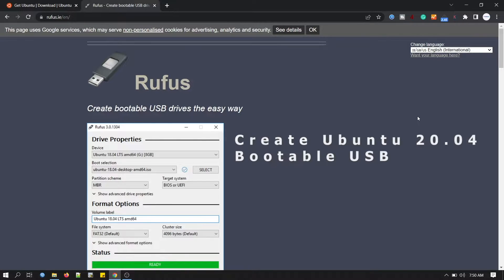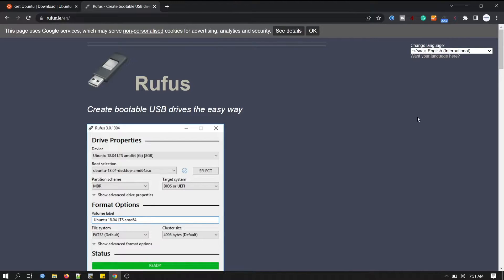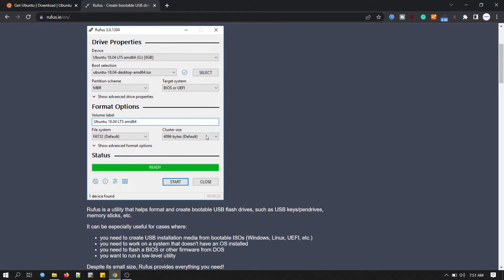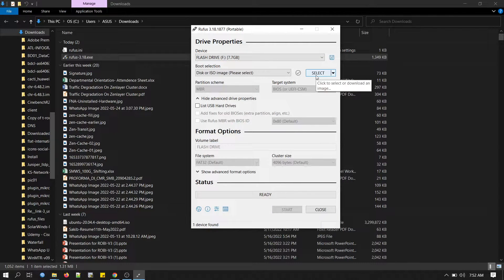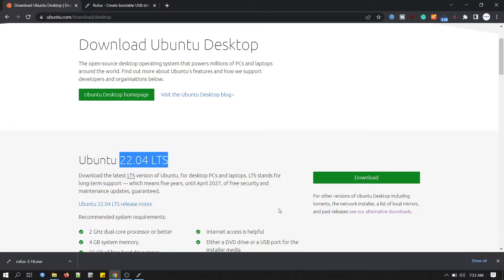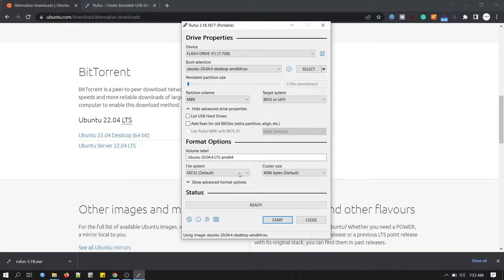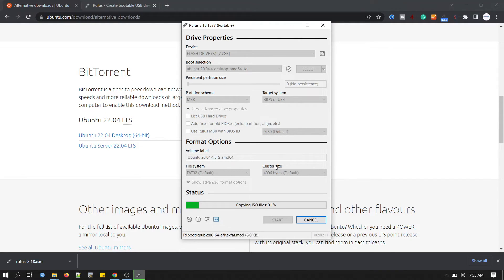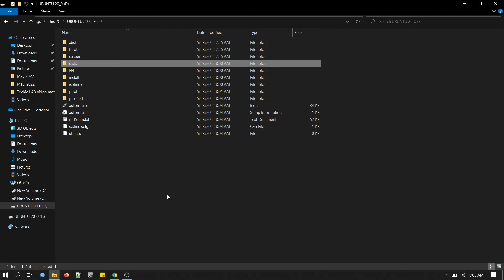How to make Ubuntu 20.04 bootable USB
In this tutorial, I will show how to make Ubuntu 20.04 bootable USB. There are plenty of third party software available for creating bootable disk. I will use third party software Rufus to make my USB disk bootable.

For this, we need to download few things:
1. Ubuntu 20.04 ISO file
3. 8GB or larger USB stick/flash drive